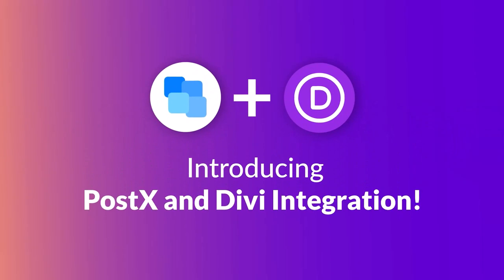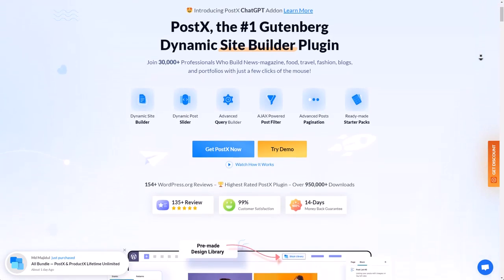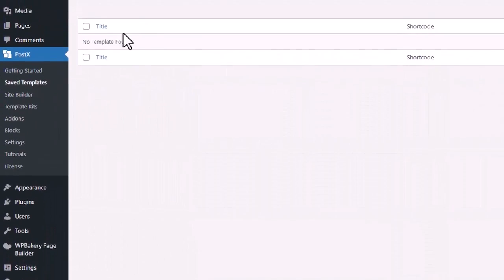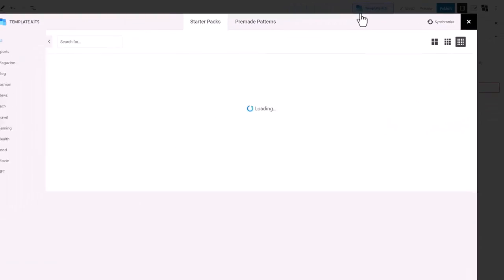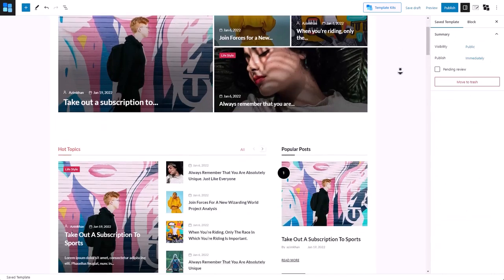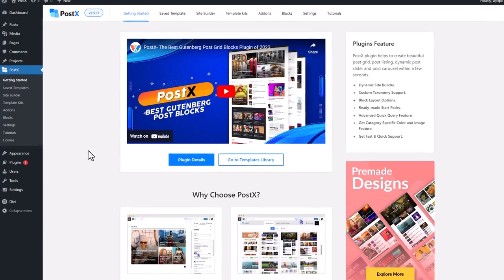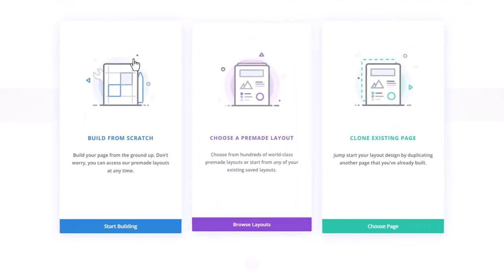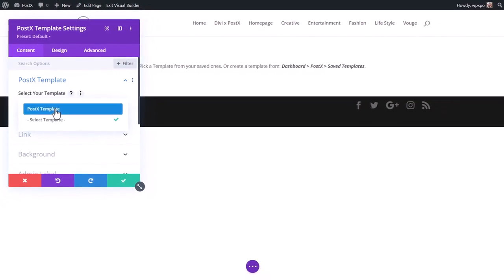How to use Gutenberg Blocks in Divi Builder using PostX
In this video, we will show you how to use PostX's Gutenberg blocks in the Divi builder. PostX makes it easier for its users to use its blocks or starter pack templates in the Divi builder so you can make the website of your dreams. Get PostX now!

Timestamps
00:00 Introduction
00:24 Enable Saved Templates
00:34 Create A New Template
01:31 Enable Divi Addon
01:40 Edit with Divi
02:17 Frontend
02:28 Outro